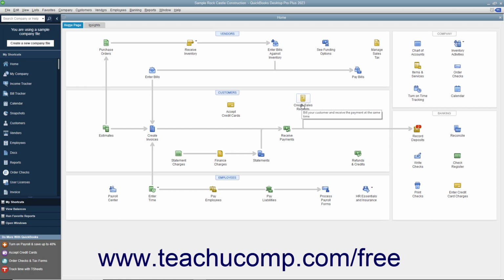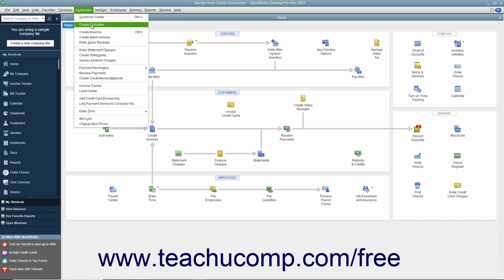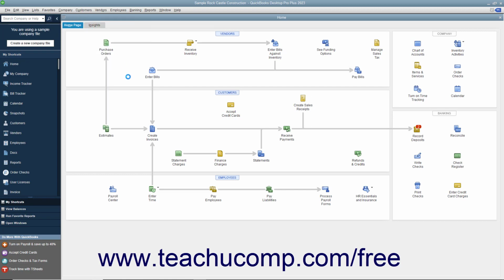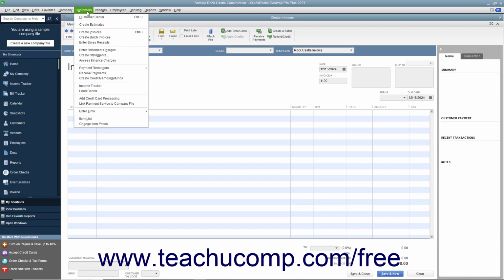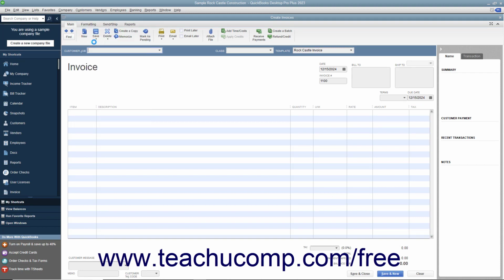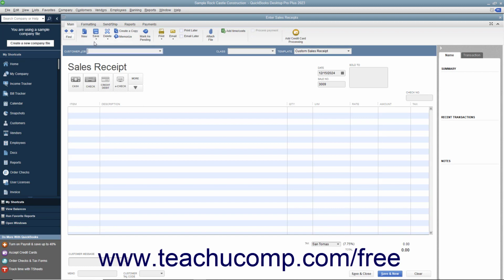Learn about Selecting a Sales Form in Intuit QuickBooks Desktop Pro 2023: A Training Tutorial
This QuickBooks tutorial video about the sales forms in QuickBooks shows you when to select an invoice versus a sales receipt in QuickBooks 2023.

This QuickBooks Desktop tutorial video helps you learn when to select an invoice or a sales receipt in QuickBooks and how to open the invoice and sales receipt forms in QuickBooks Desktop 2023. This video is from our complete QuickBooks training, _Mastering QuickBooks Made Easy_ ™. *To get the full QuickBooks training, please visit:*